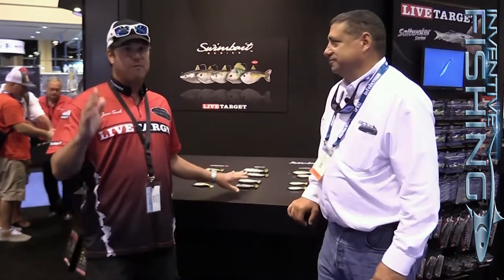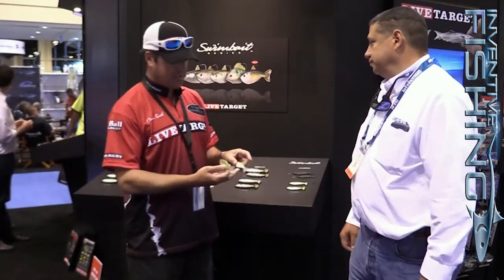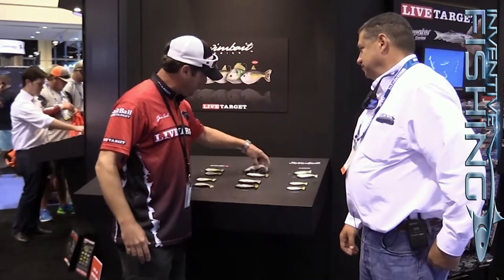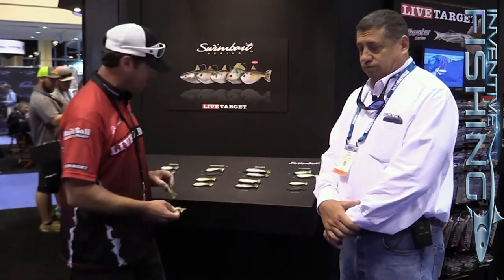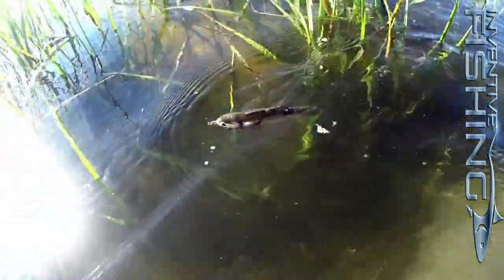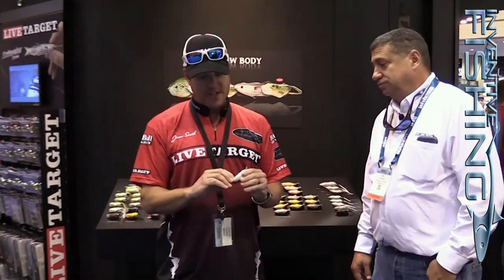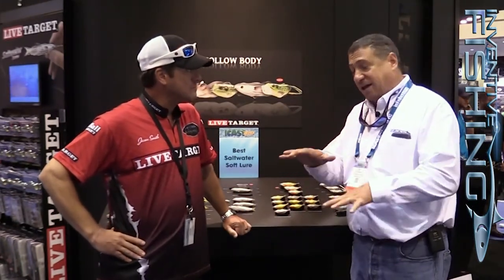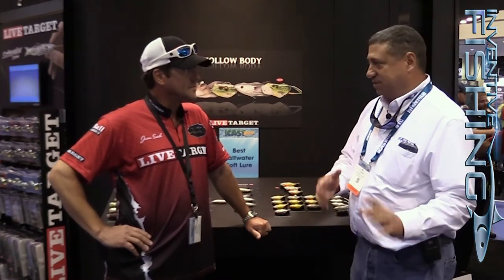Inventive Fishing New Product Introduction: Live Target Soft Body Mullet and Saltwater Swimbaits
LiveTarget's new soft body mullet won Best Saltwater Lure at Icast 2017, and in this video host of Florida Adventure Quest Jason South introduces us to the mullet, as well as the full line of saltwater swimbaits from LiveTarget. Be sure to check out all of our other New Product Introductions and other resources, including Gear Reviews